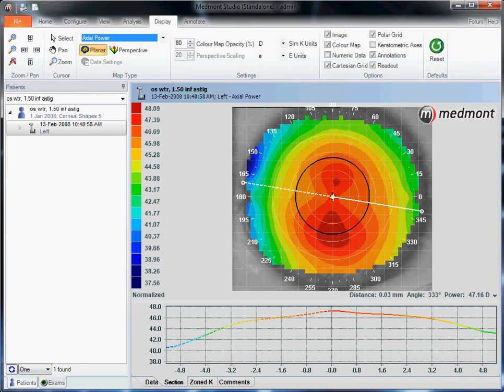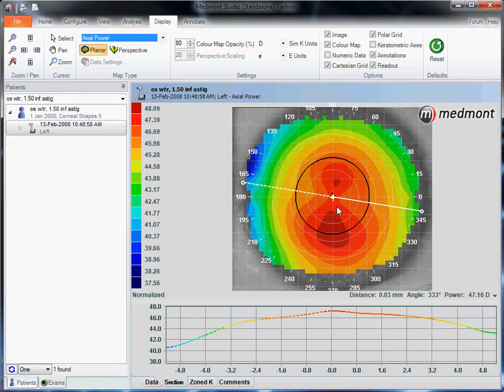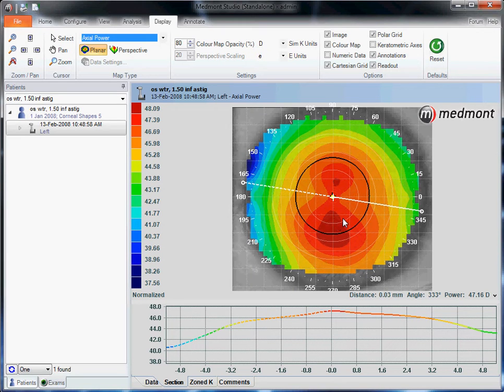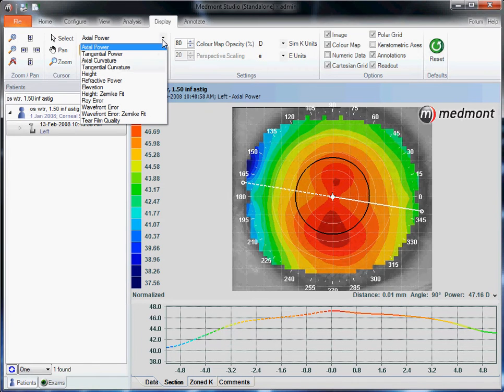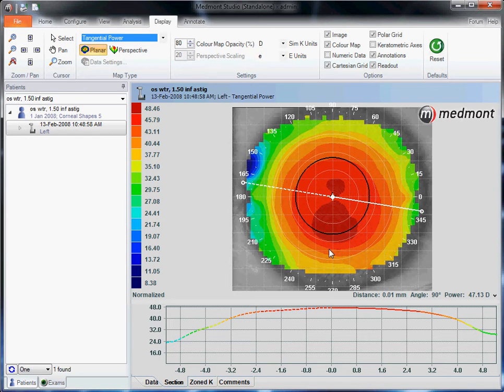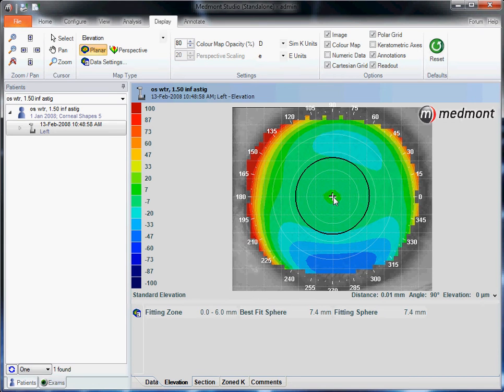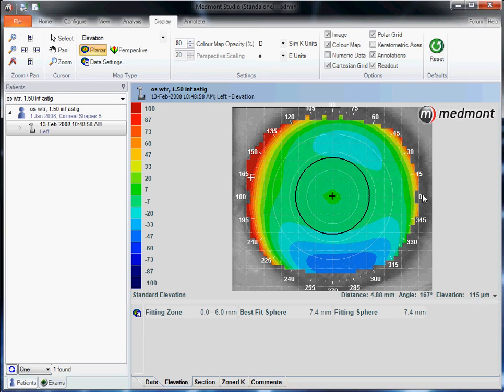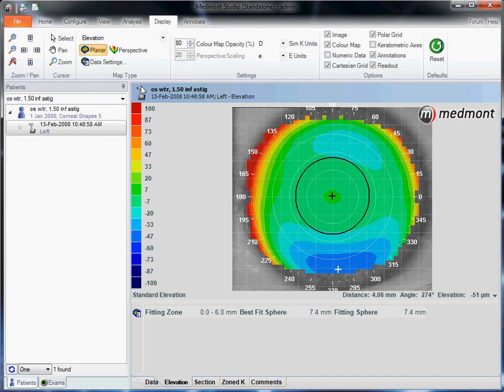How To | Understand interpretation displays (Studio 6)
Learn how to use Medmont Studio 6 interpretation displays to understand the eye's power, shape, and elevation.

Are you using the latest version of Medmont Studio? Studio 7.2.8 is out now, and is now available for more instruments—the meridia, E300, DV200 and M700. Upgrade now to streamline your workflow and enjoy more patient insights.